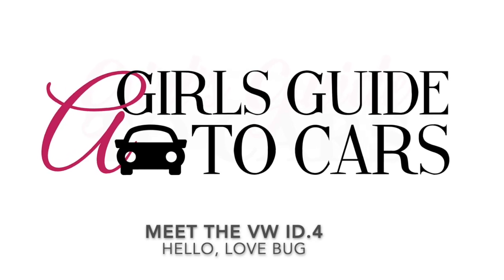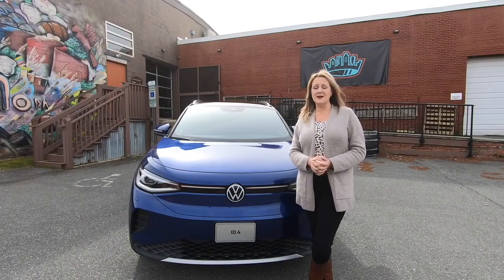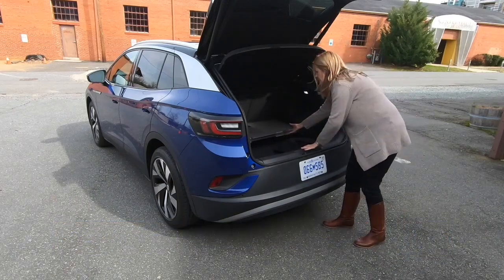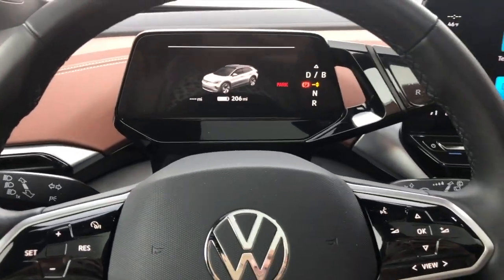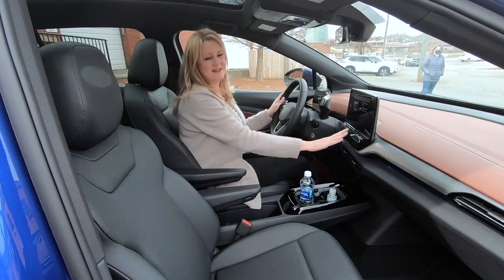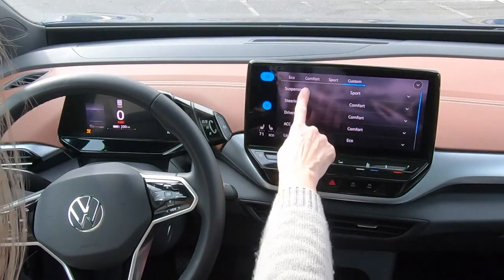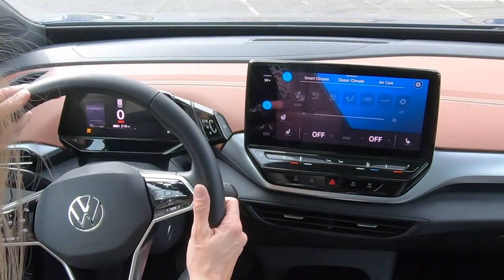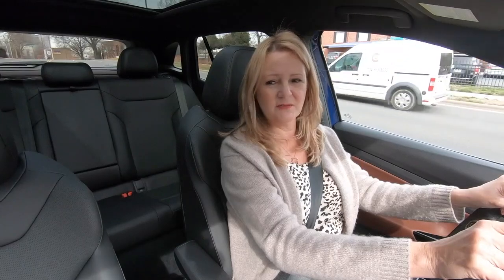This is the First Ever VW ID.4 But We're Calling Him Herbie the Love Bug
This electric SUV senses you, comes alive when you get in the car, and gets going quickly. That's because VW rethought how a car can be a better drive partner, giving you what you need when you need it. We took a quick spin around Charlotte, putting its smart electric system, 201 HP, 228 torque and 250 charge range to the test. mantechhd mazda mx-30 nissan ariya

Ready to shop for this vehicle? Use our car shopping program